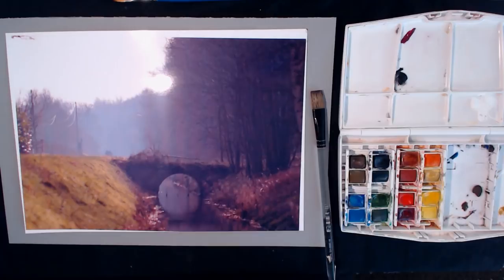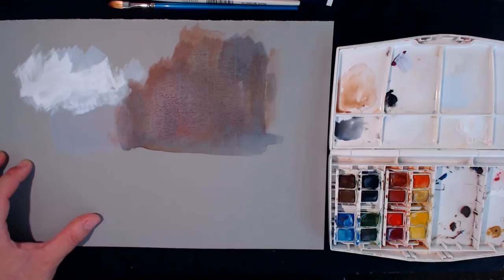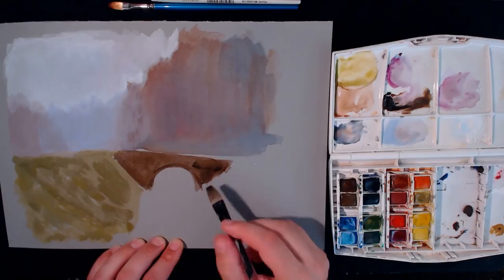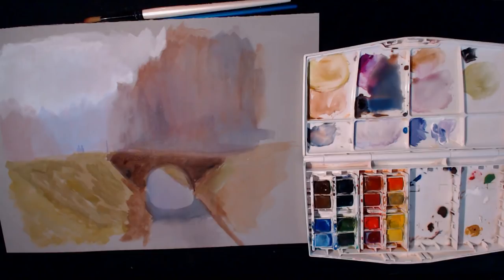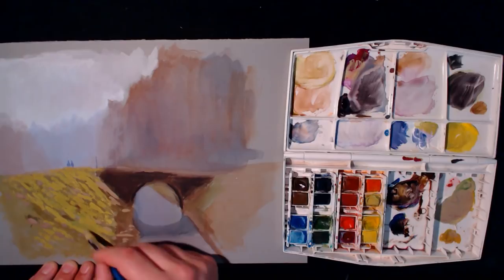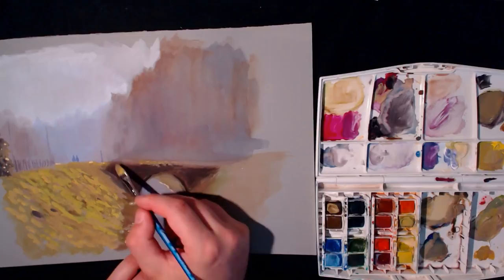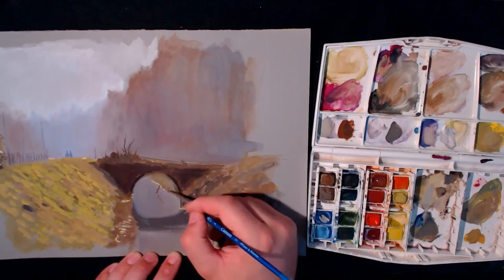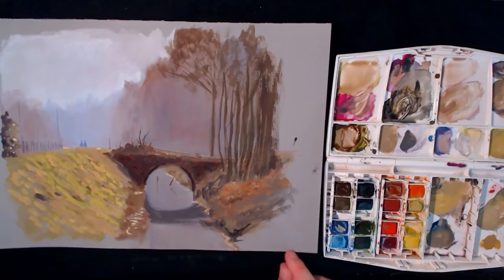English Bridge - Landscape Painting - Gouache and Watercolours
Painting a landscape in watercolours and gouache for beginners and advancing beginners.